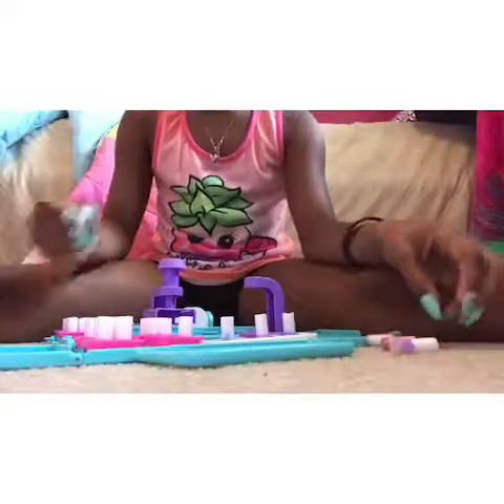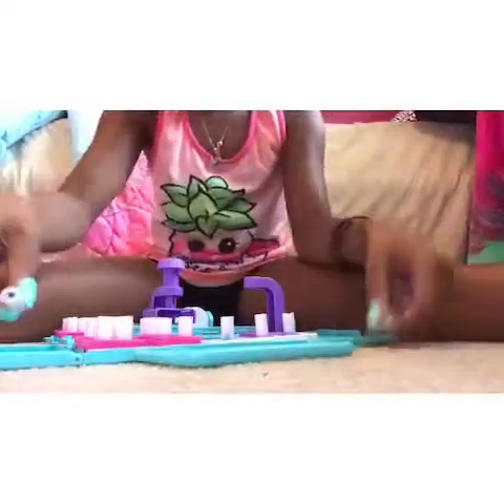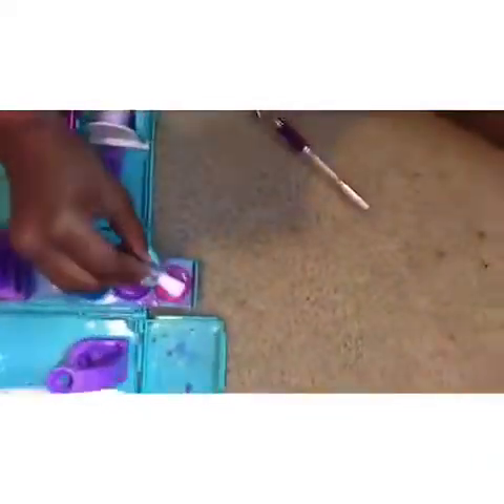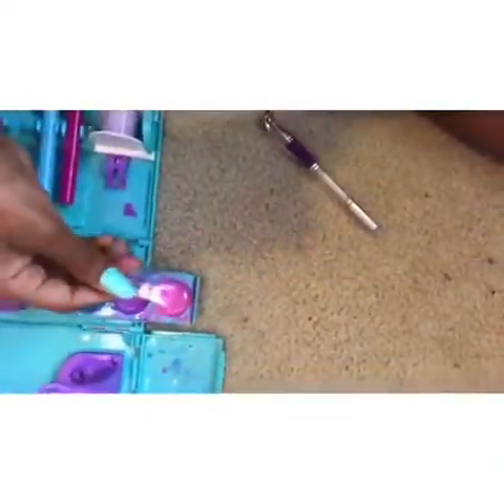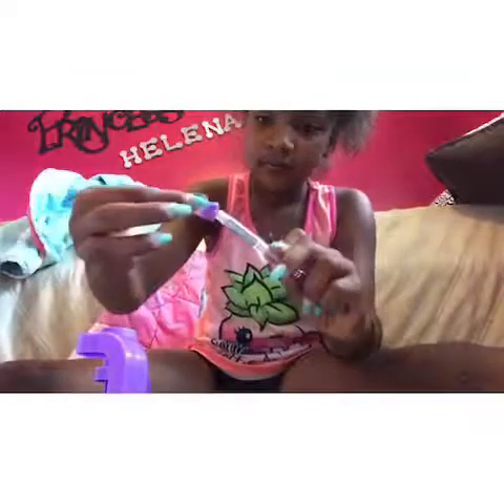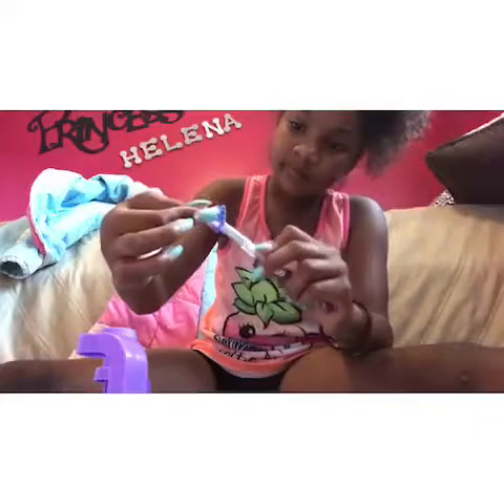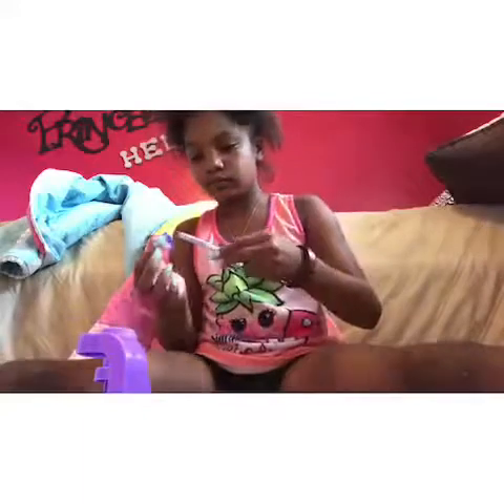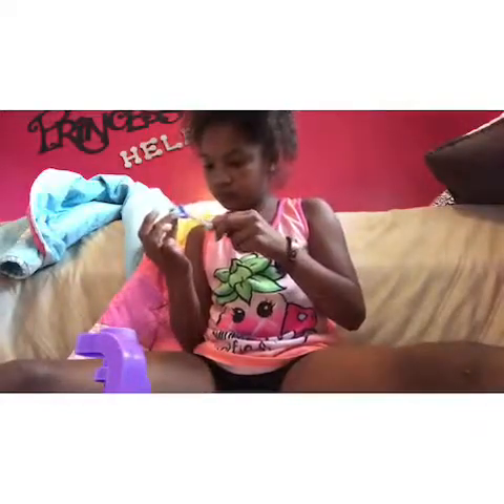How to make your own pom-pom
Got to sit at target but you can also get it at Walmart